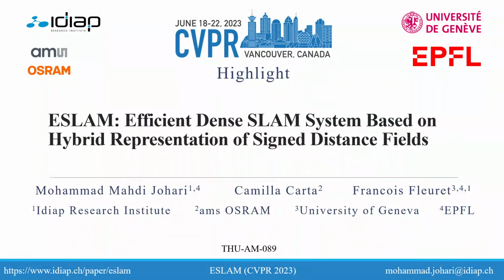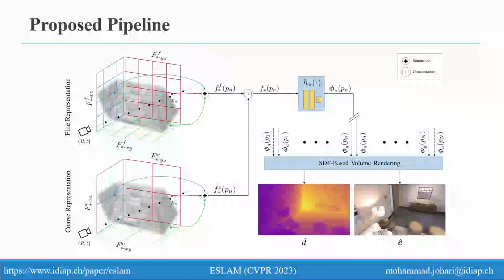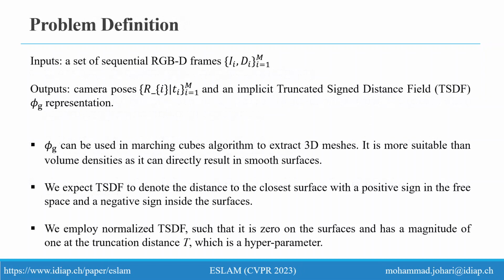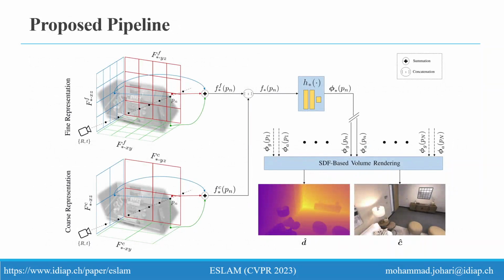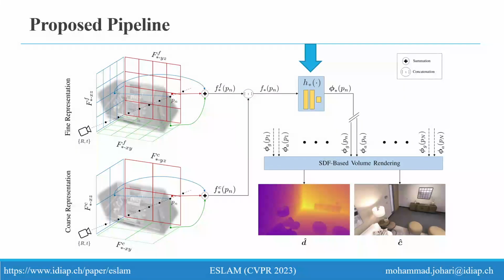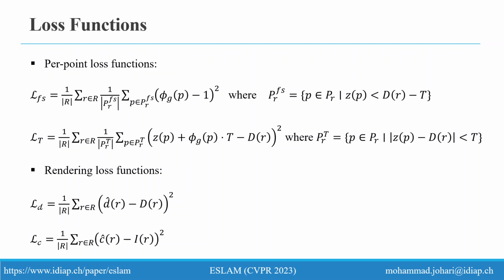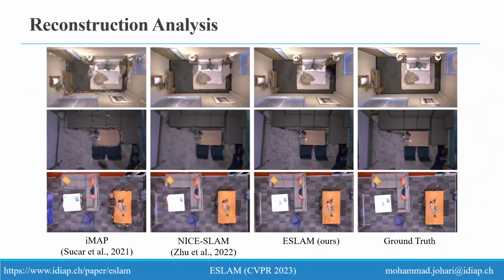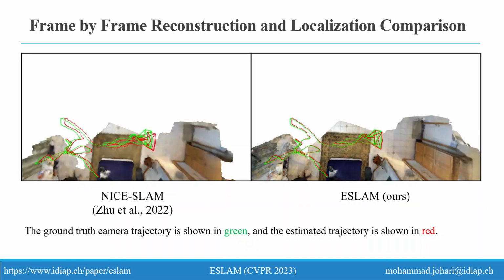ESLAM: Efficient Dense SLAM System Based on Hybrid Representation of Signed Distance Fields